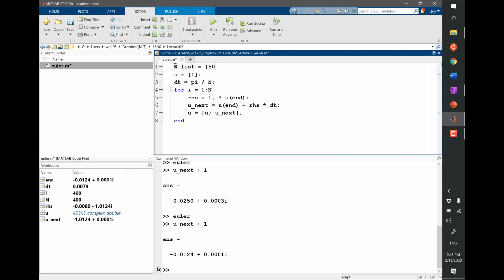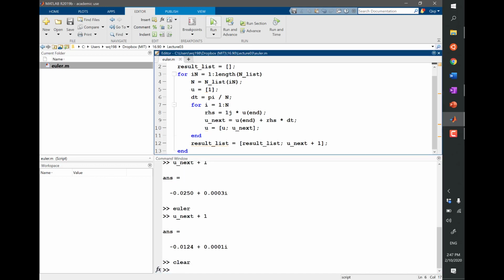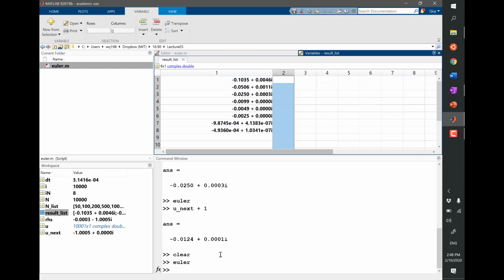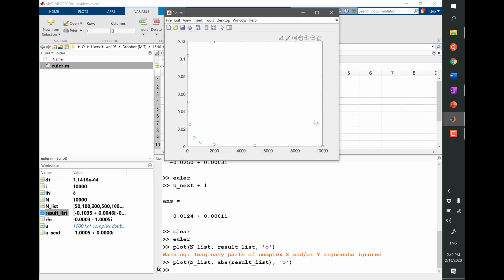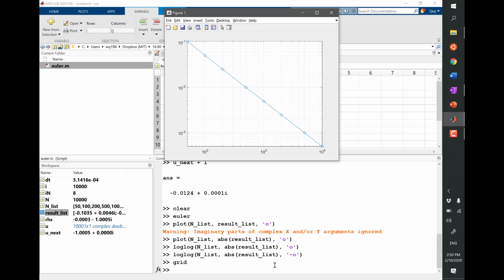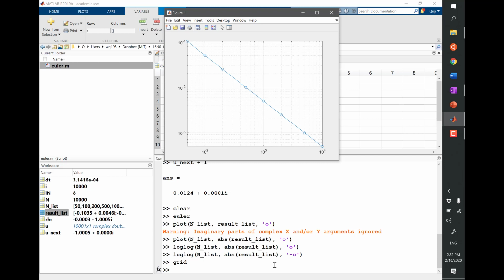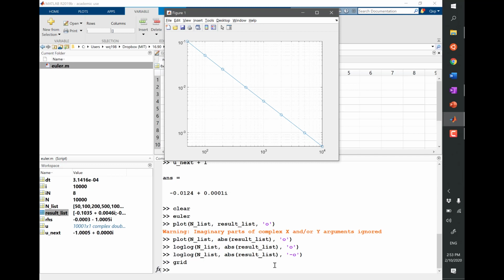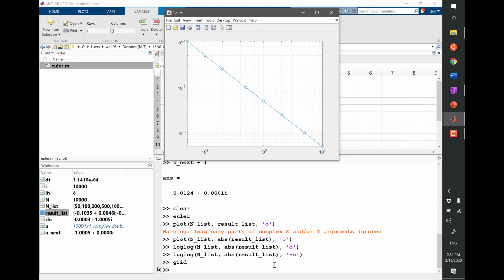Lecture 1.3. Convergence of Forward Euler